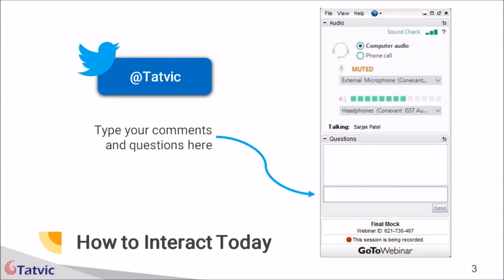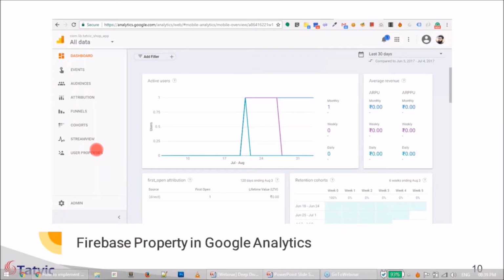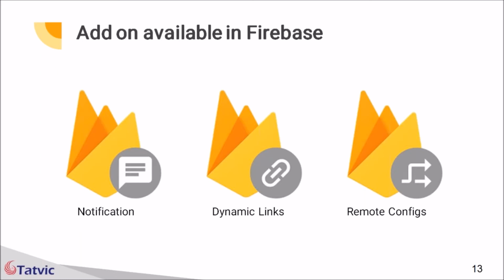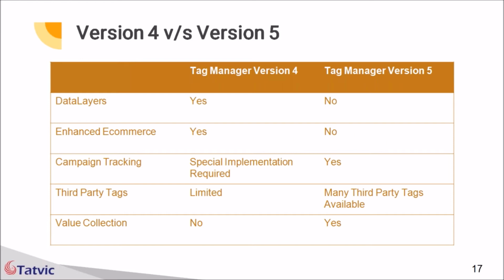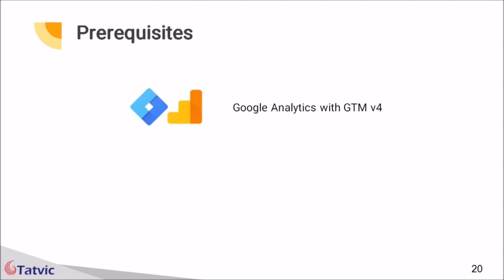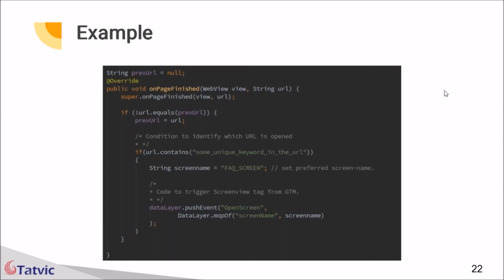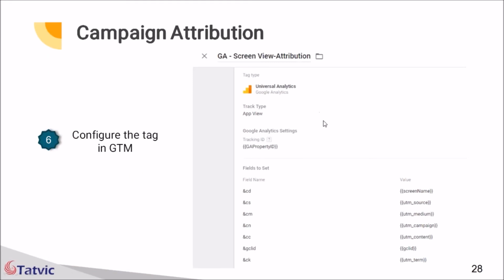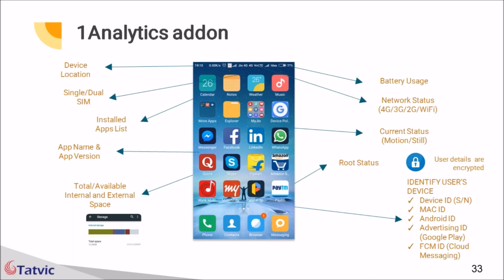Deep Dive in App Analytics Firebase Analytics or Google Analytics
Google Analytics and Firebase Analytics, are both different data analytics tools and both offer top-notch features for App Analytics.

Get clarity on creating Google Analytics property for the Firebase. We will also discuss about tracking App in Google Analytics App property.

Take a deep dive and find out which tool fits your App tracking requirements better. We will be discovering the differences and best use case to track the user journey for your App.